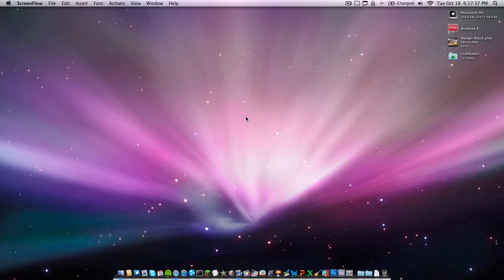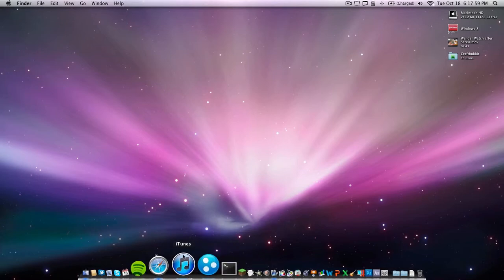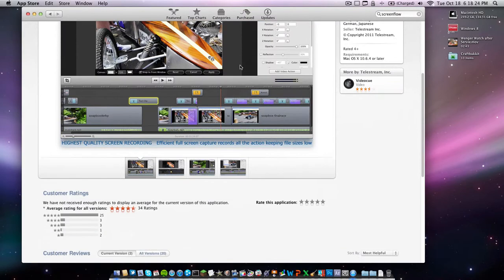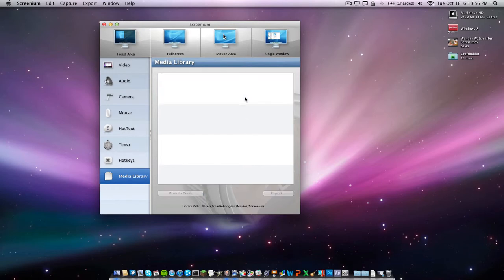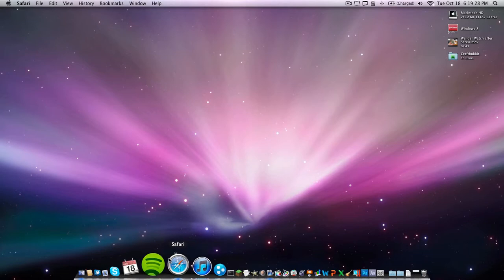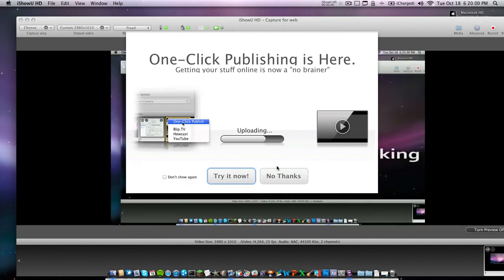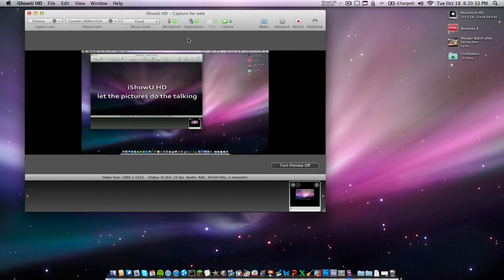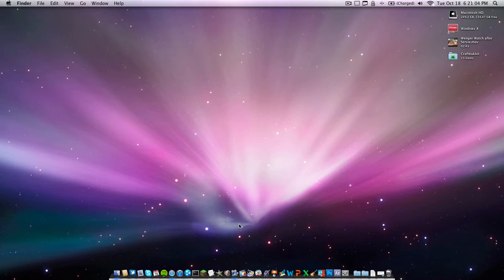How to Record your Desktop Screen on a Mac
A few quite easy ways to record your desktop screen on a Mac computer.

LINKS